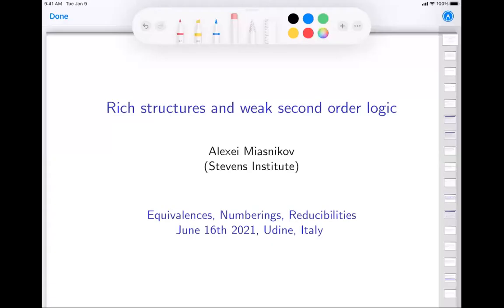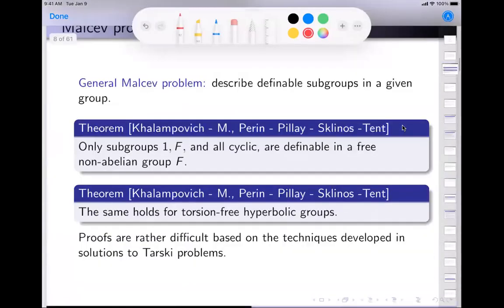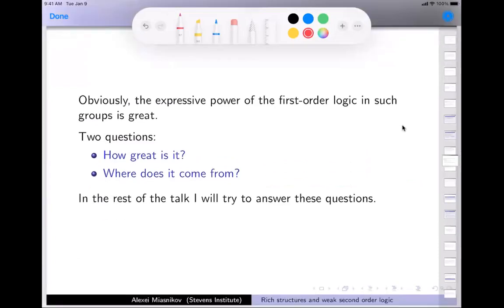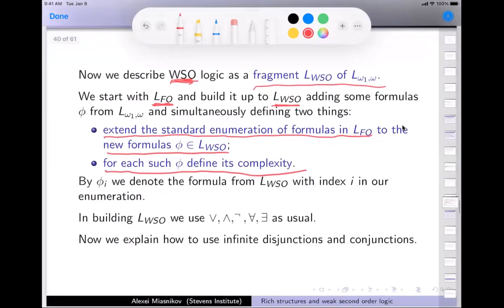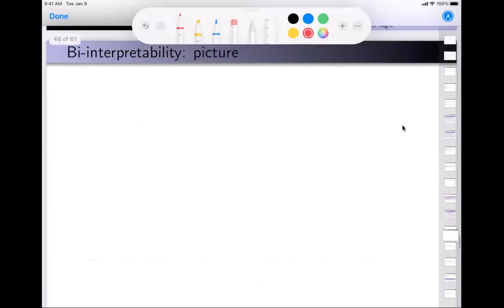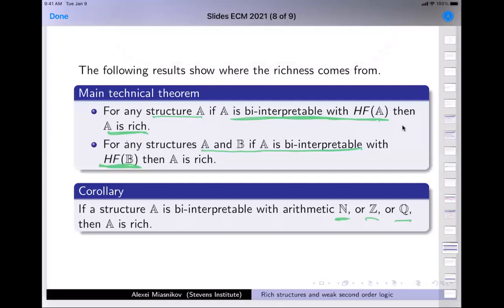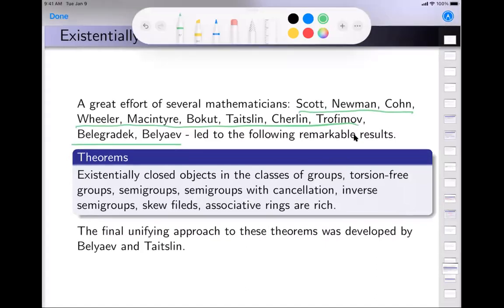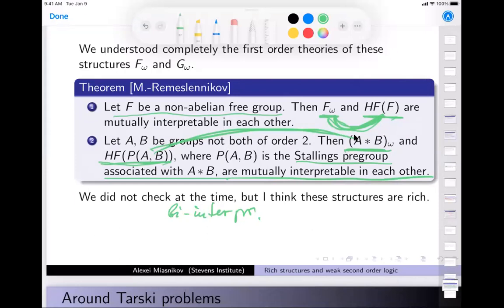Alexei Myasnikov: Rich structures and weak second order logic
Invited talk at the Workshop. The scope of the "Equivalences, Numberings, Reducibities" workshop covers an active area of logic and computer science. The workshop is a satellite event of the 8th European Congress of Mathematics. The event is hosted by the University of Udine but, due to the ongoing restrictions against Covid-19, it will be held virtually. The following video contains the talks on the third day of the workshop.